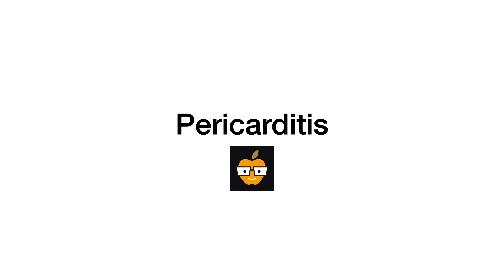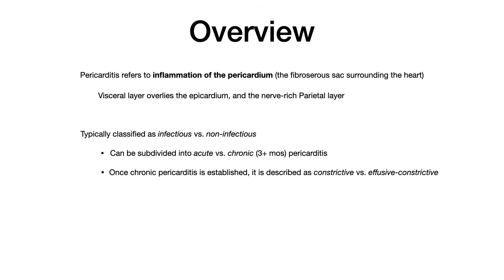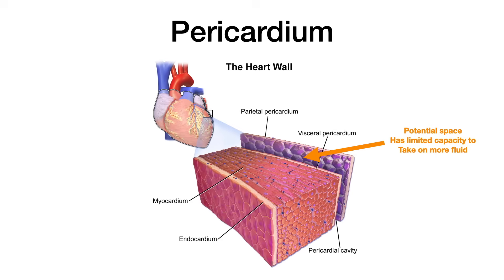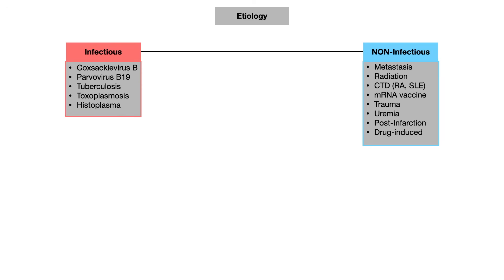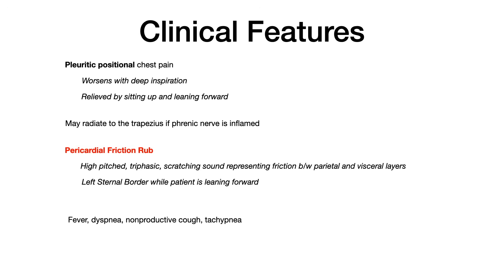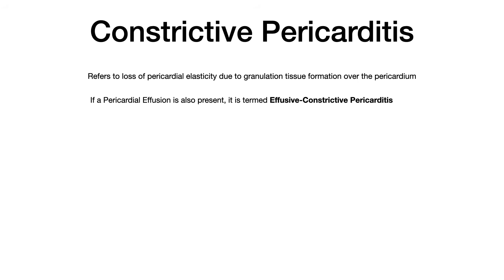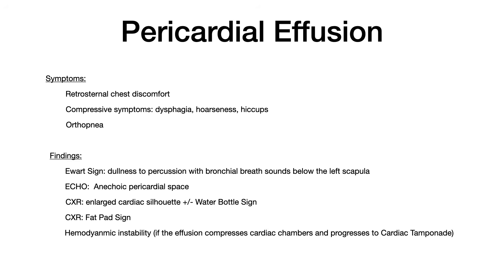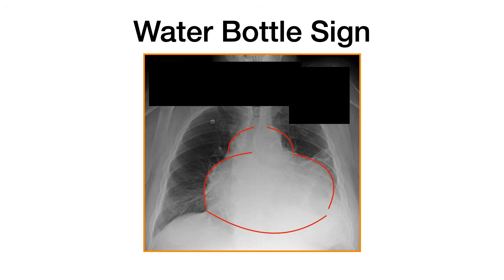Pericarditis (Acute vs. Chronic vs. Constrictive vs. Effusive)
00:00 Overview
2:44 Infectious vs. Non-Infectious
5:06 Clinical Features
8:38 Constrictive (& Effusive) Pericarditis
18:00 Treatment